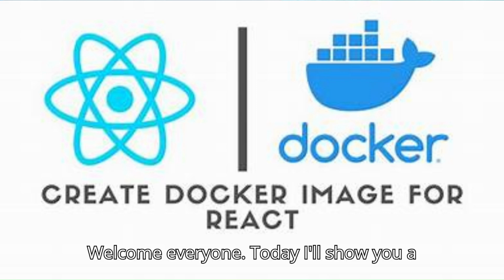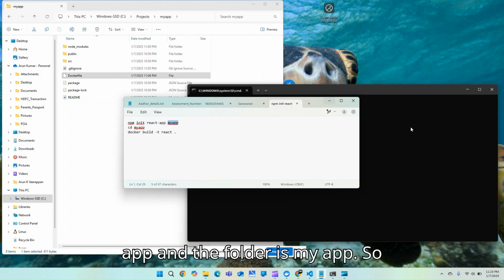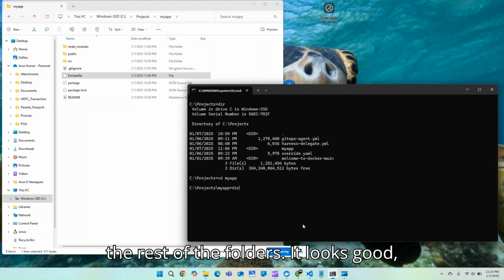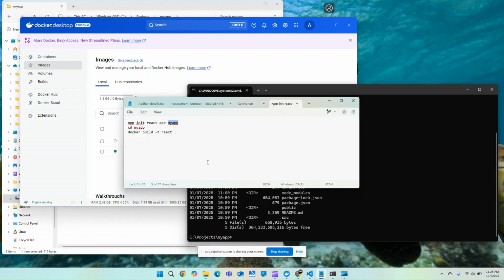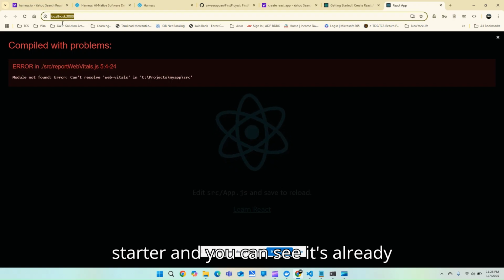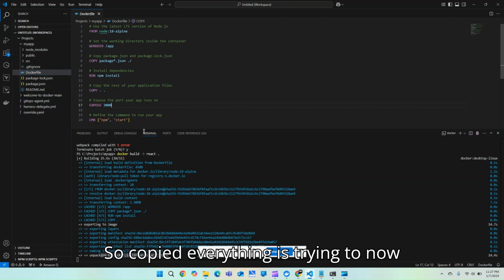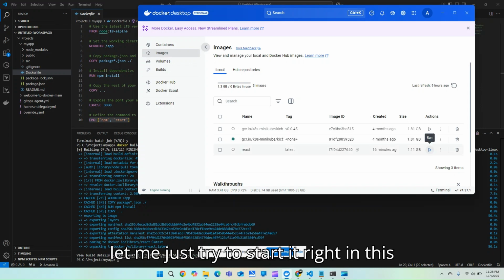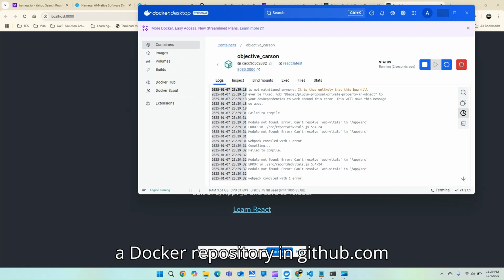Docker + React: Build and Deploy a React App in a Container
Description:
In this tutorial, I’ll show you how to easily Dockerize a React application, taking you step-by-step through the process of creating a Docker image for your React project. Whether you're a beginner or an experienced developer, this video will help you understand how to package your React app into a Docker container for consistent environments, easier deployments, and better scalability.

🔧 What you'll learn in this video:

Introduction to Docker – What Docker is and why it's essential for modern web development.
Setting up your React App – A quick review of how to get started with a simple React app.
Writing a Dockerfile – How to write a Dockerfile to build your React app into a Docker image.
Building the Docker Image – Running the commands to create the Docker image from your Dockerfile.
Running your Dockerized React App – How to run your React app inside a container using Docker.
Troubleshooting Tips – Common mistakes and how to fix them when Dockerizing a React app.
By the end of this video, you’ll have a fully functional Docker image for your React app, which you can run anywhere, making development and deployment easier than ever before.

🎥 Why Dockerize your React App? Docker is an excellent tool for ensuring consistency across development, staging, and production environments. Containerizing your React app allows you to avoid the "it works on my machine" problem, ensuring that everyone on your team (or any server) runs the same environment.

🔗 Links:

Docker Documentation: [Insert Link]
React Docs: [Insert Link]
GitHub Repo for this Tutorial: [Insert Link]
Leave any questions or suggestions in the comments below!